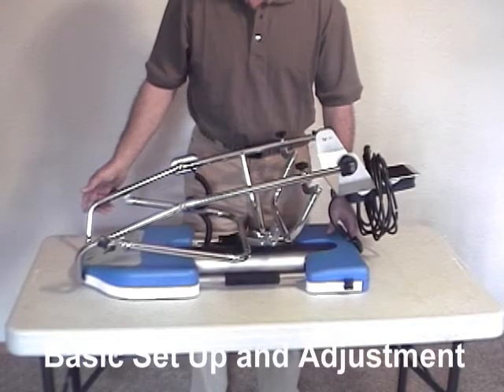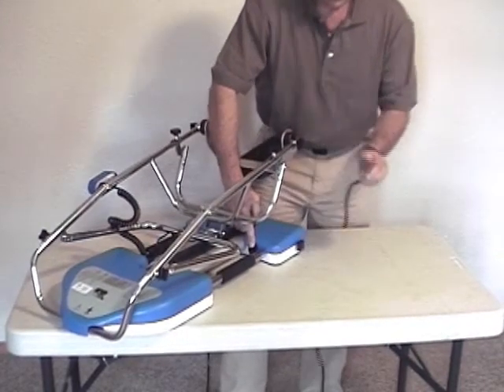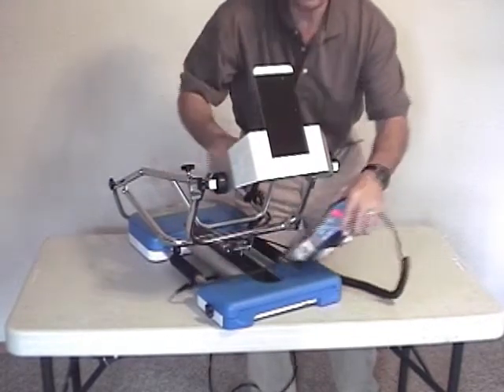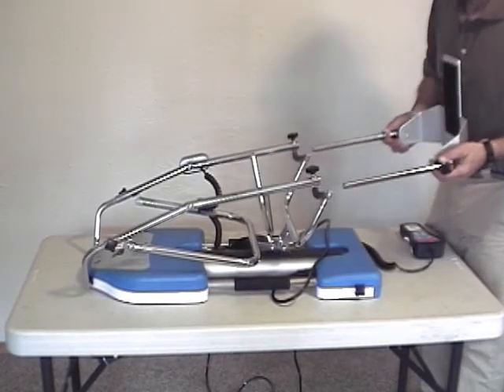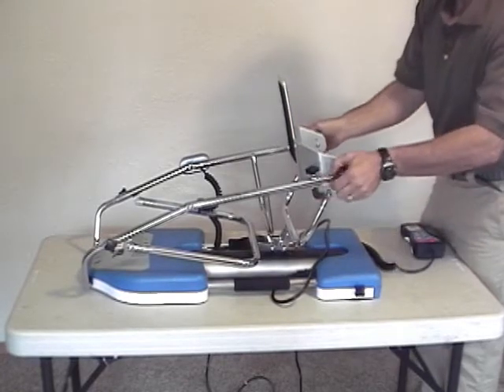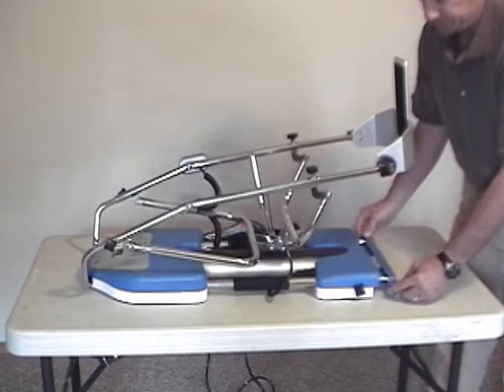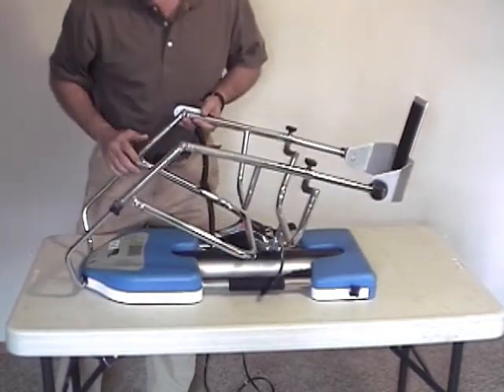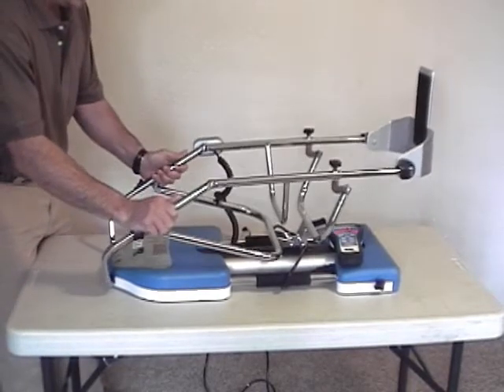R Flex basic set up and adjustment 041310.wmv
Sammons Preston, Patterson Medical, R Flex knee CPM basic set up and adjustment